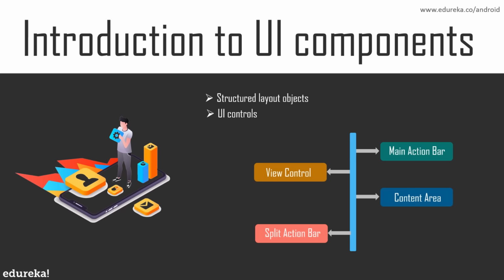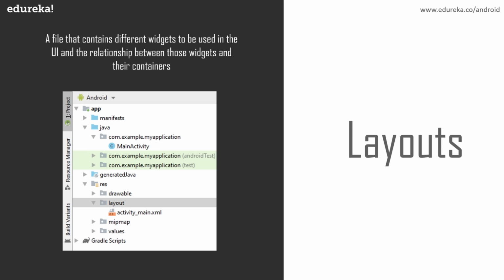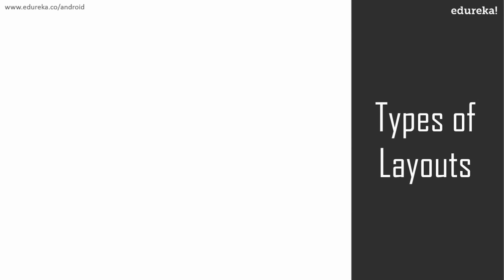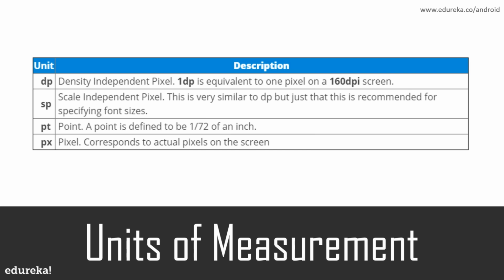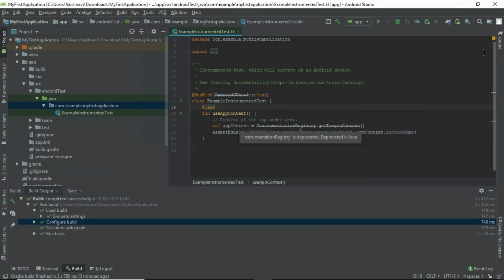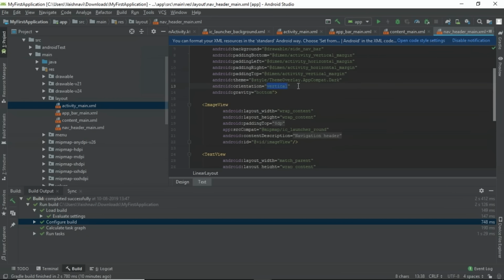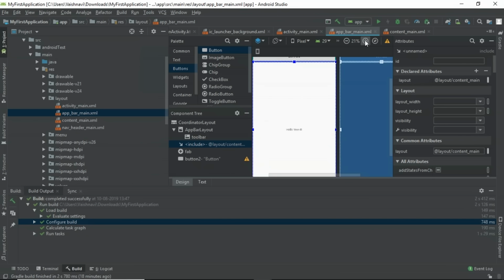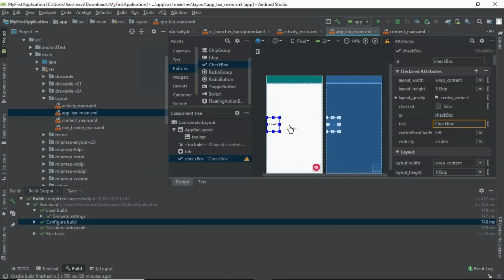Android Layout Design Tutorial | Android UI Design Explained | Android Studio Tutorial | Edureka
This Edureka video on "Android Layout Design Tutorial" (Blog Series ) will help you understand the Android Layout and how to work with them. This Edureka video provides knowledge on the following topics
Introduction to UI components
Views
Types of Layouts
Units of measurement
Demo

1. Android for beginners is a 6 week practical course on Android App Development.
2. We have a 24x7 One-on-One LIVE Technical Support to help you with any problems you might face or any clarifications you may require during the course.
3. At the end of the training you will be working on a real time project for which we will provide you a Grade and a Verifiable Certificate!

Edureka’s Android App Development Certification Training course is aligned with Google’s vision of helping to make India a global hub of high-quality mobile developers and towards that supporting Google in their endeavor to train two million android developers. Our Android course is taught by top practitioners who are working full time, developing complex mobile apps. Our instructors work closely with Edurekas in-house instructional design team to develop comprehensive and latest course content along with projects. Our interactive sessions and hands-on projects will ensure that you come out of this Android training as an ace developer.

The Google authorized Android Development course is primarily designed for programmers who want to learn how to create mobile applications on the Android platform. As a part of this course, you will create widgets, Customize List view, Grid view, Spinners etc, create applications using audio, video and sqlite database and finally publish it on Google Play. This course will help you learn mobile app development from scratch and unlock new job opportunities for you in start-ups as well as large organizations. Master Android app development, learn how to set up Android Studio, understand Android architecture in detail, learn about integrating your mobile apps with Facebook, Twitter and other social media, Google Drive, Google Maps, SQLite and learn how to create and optimize app user experience.

All those students and professionals who are keen to create amazing Apps in Android should go for this course.

Android is fast becoming one of the biggest platforms for programmers today. There is a huge demand for skilled Android developers all over the world. Most businesses across multiple domains are building Android Apps both for enterprise and retail products. Whether you are student or in the IT industry, possessing Android Development skills will help you take the next big leap in your career.As a part of this course, you'll develop your own mobile applications under the guidance of our expert instructors to give you a hands-on experience.This course is designed to help you become a top mobile app developer.